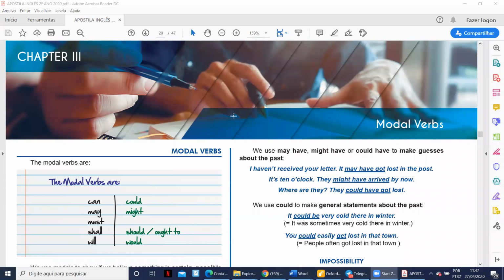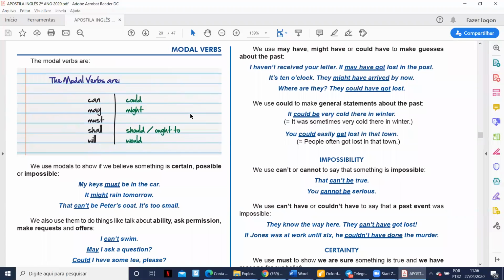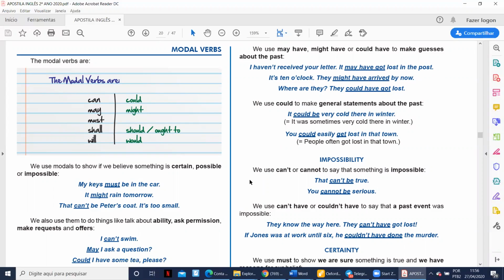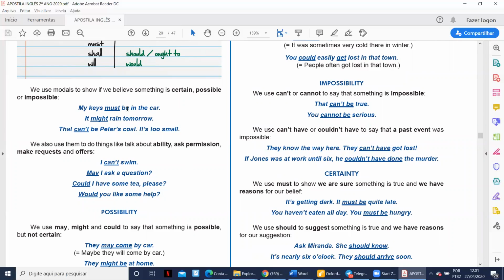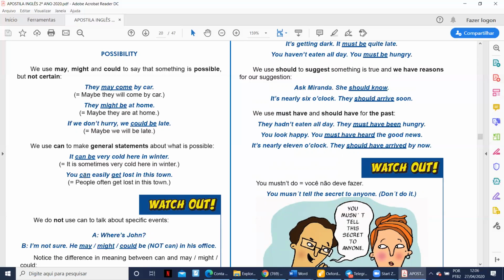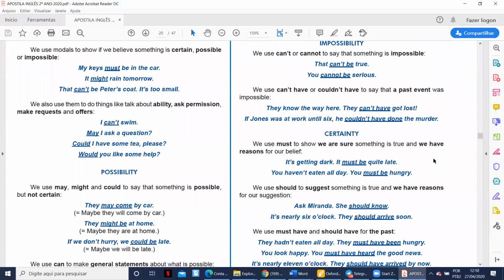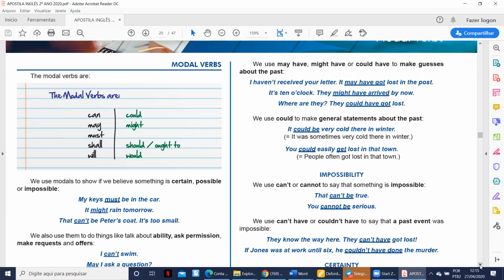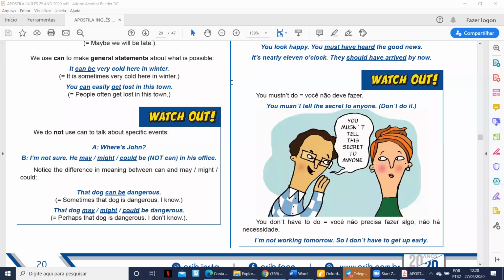2o ANO - CSJB - CHAPTER III - PART 1